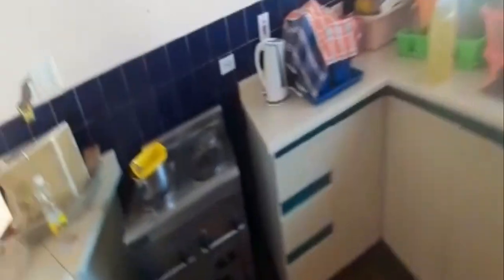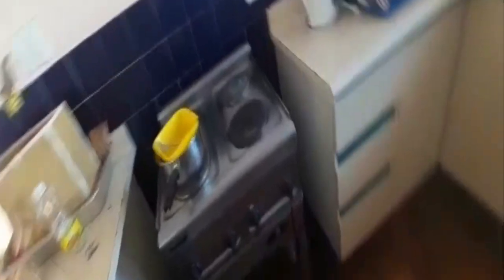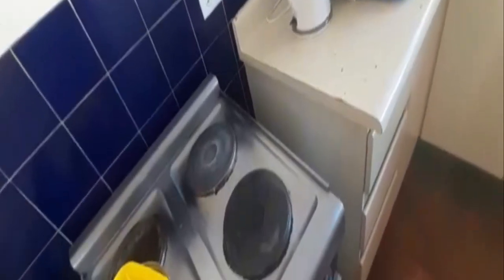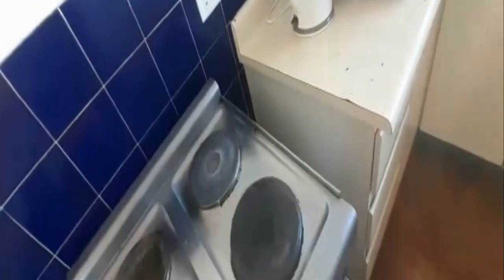UWI REX NETTLEFORD HALL TOUR (MONA CAMPUS): D&N Medical Series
This video gives a brief tour of the REX Nettleford Hall at the UWI Mona campus in Kingston, Jamaica. It gave details of the living area as well as laundry rooms.